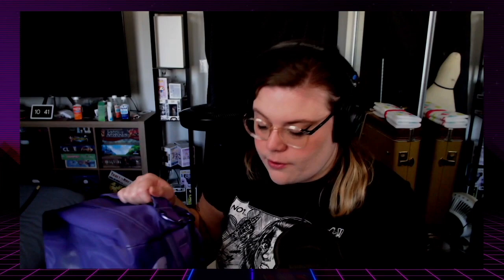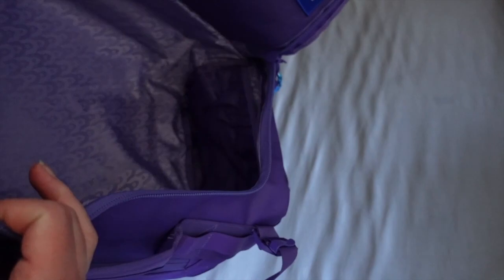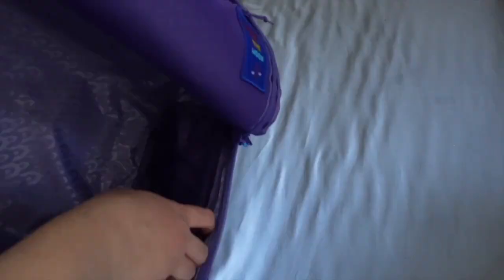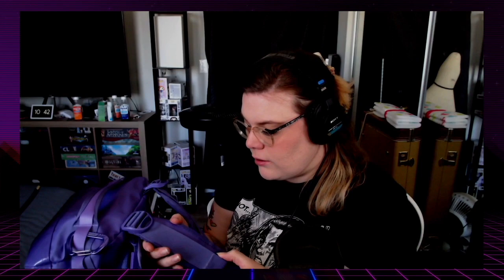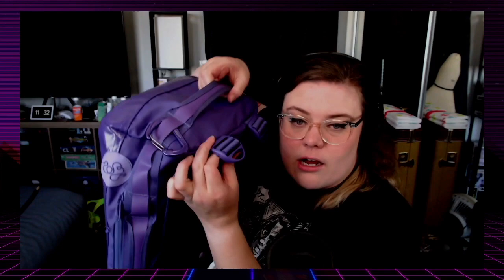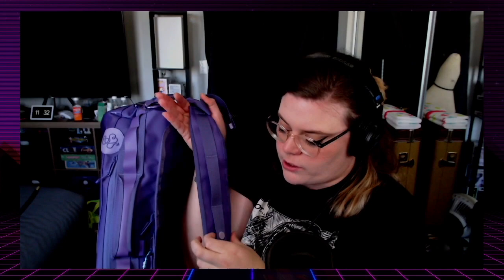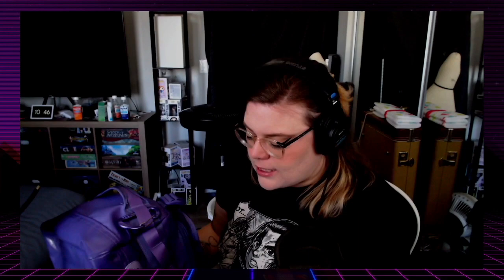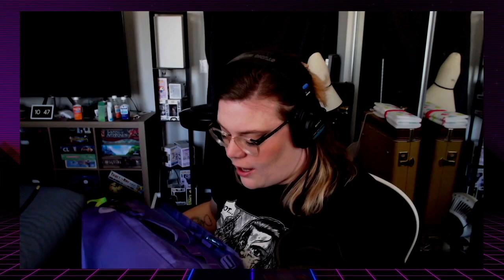Thorough Review - Baboon To The Moon Mini Go Bag + Hacks for Traveling Light!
Not Sponsored - I bought this bag with my own money and am telling you what I thought!

Grey Flower Fannypack